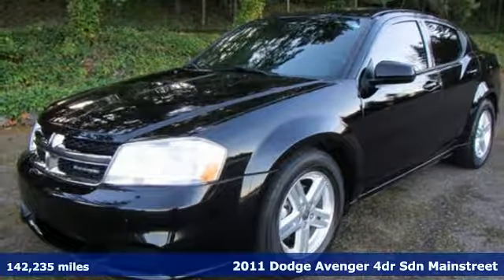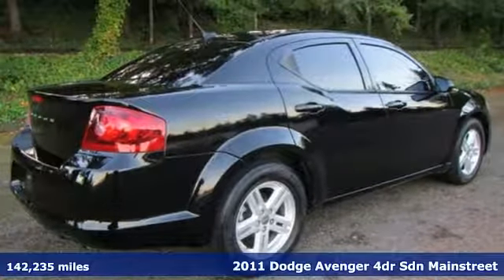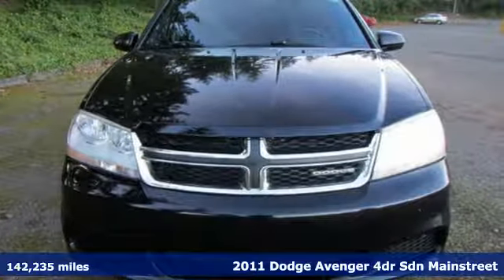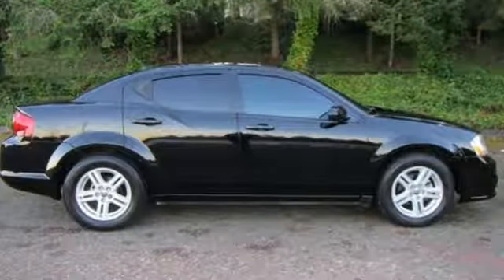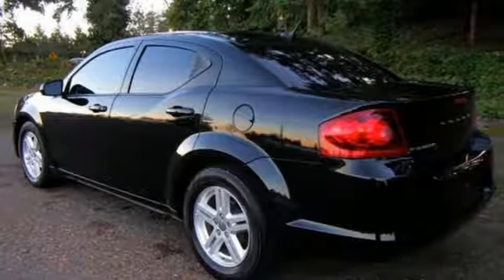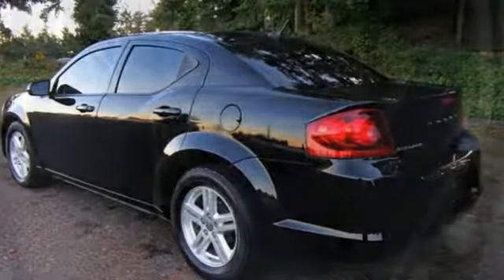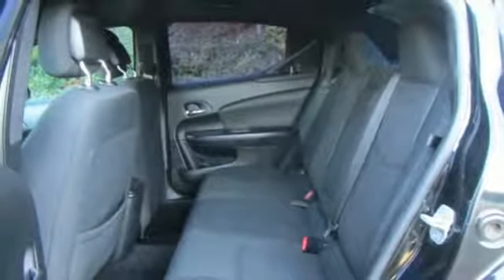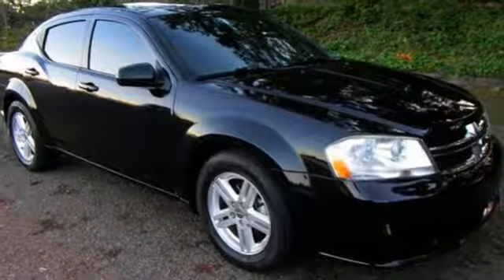2011 Dodge Avenger Shoreline WA Seattle, WA #25897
Year: 2011
Make: Dodge
Model: Avenger
Trim: Mainstreet
Engine: 2.4L I4 173hp 166ft. lbs.
Transmission: Automatic
Color: Black
Interior: Gray
Mileage: 142235
Stock #: 25897
VIN: 1B3BD1FB4BN543984
MUST SEE AND DRIVE TO APPRECIATE, CALL TO CHECK FOR AVAILABILITY.br/br/Negotiable documentary service fee in an amount up to $150 may be added to the advertised price.

Address:
16004 Aurora Ave N.